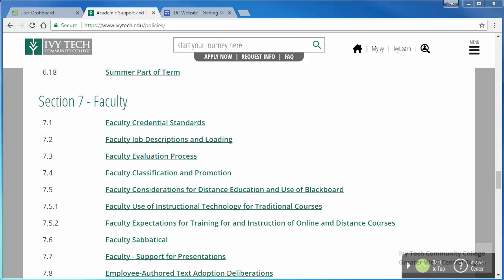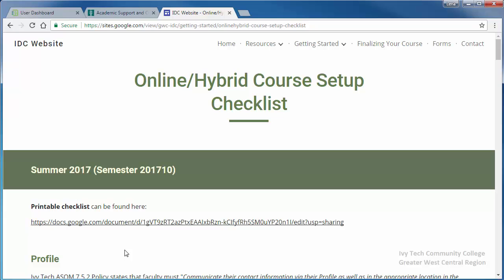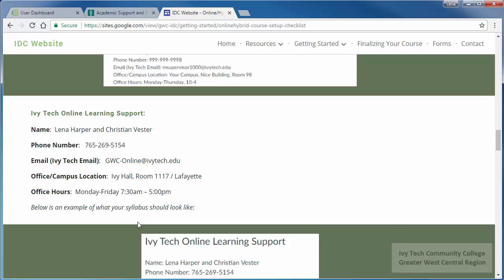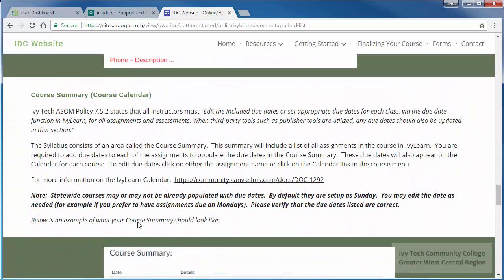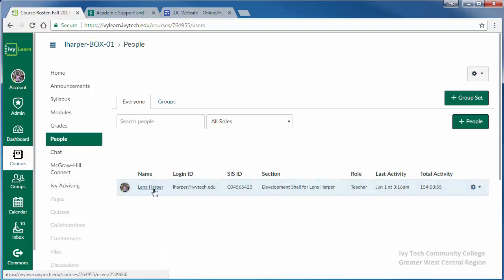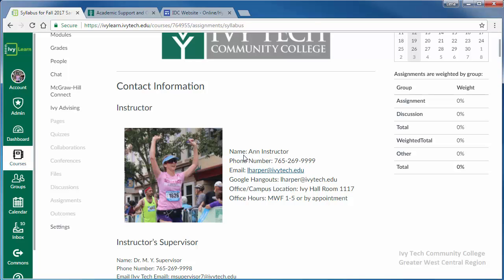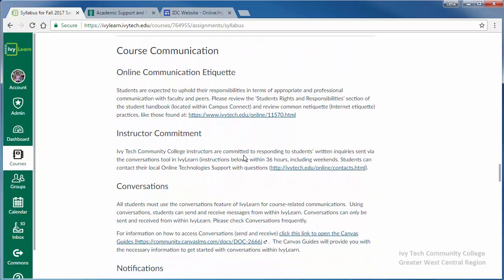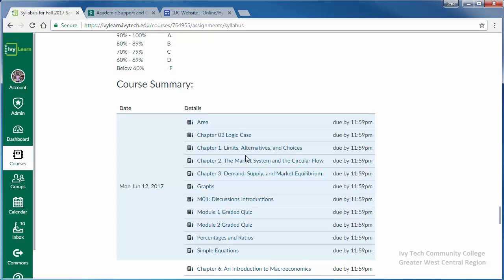Course Checks in IvyLearn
Each semester we perform course checks of every online section in the Lafayette and Kokomo regions (GWC). Our course checks are based on information provided in the Getting Started